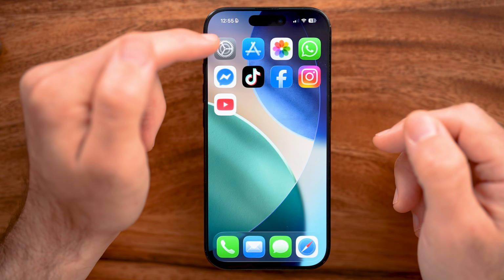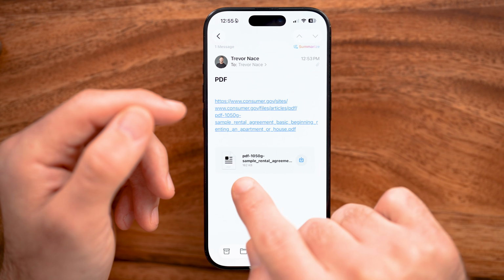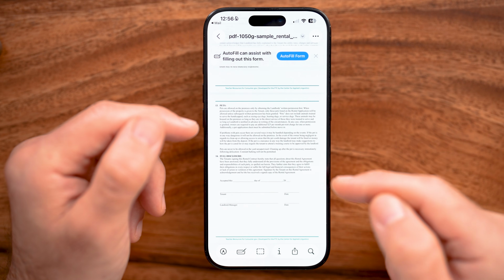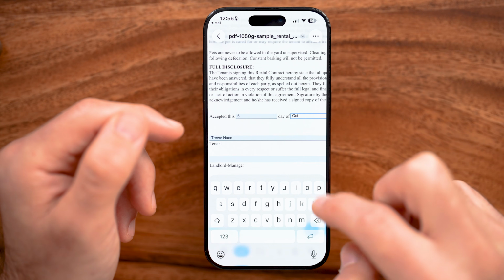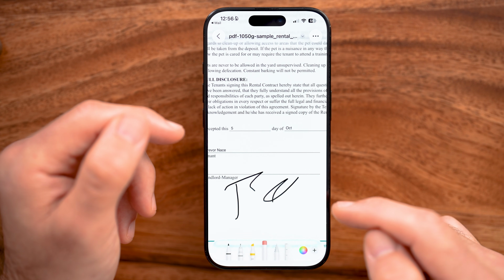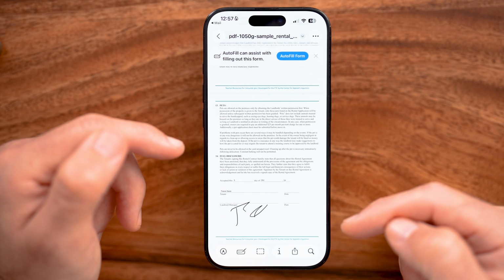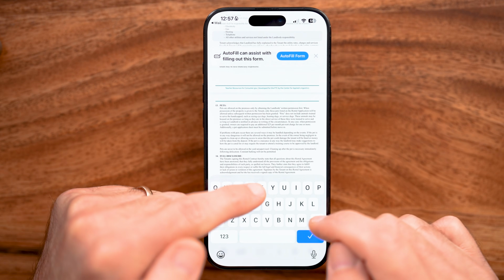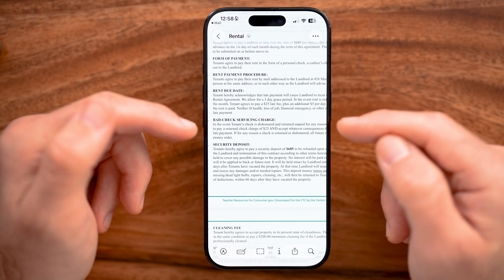How To Edit PDF On iPhone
Here's how to edit any PDF on your iPhone without needing any 3rd party apps and completely free.